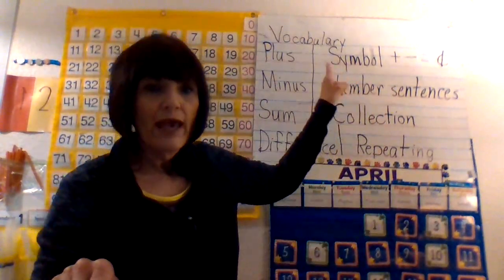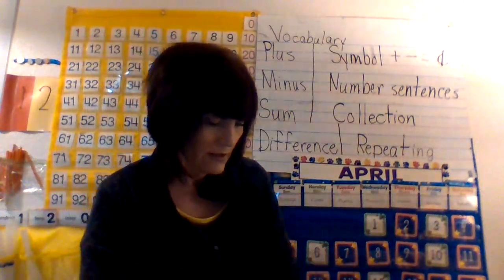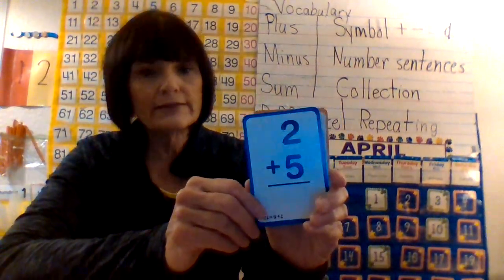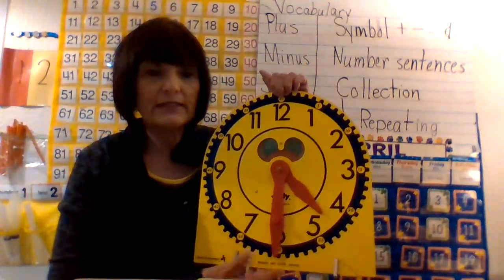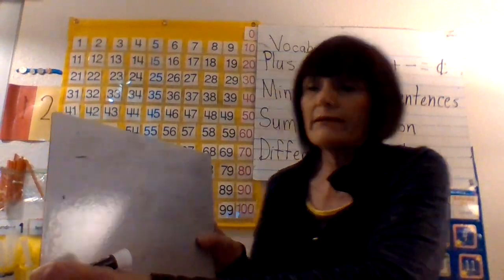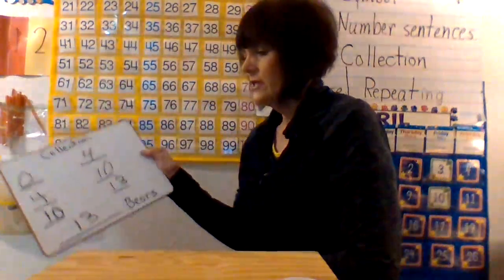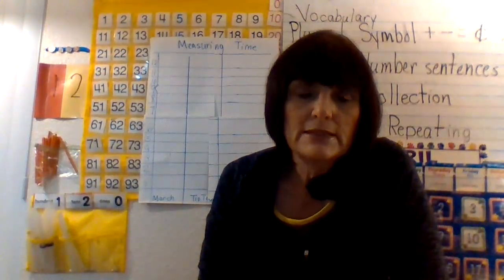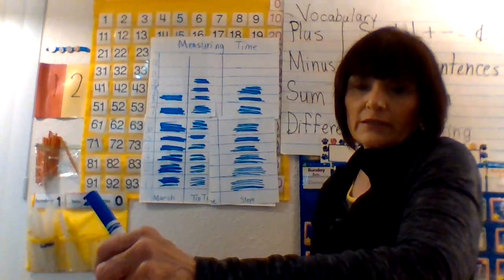Math Lesson Number 3 week of April 13 17